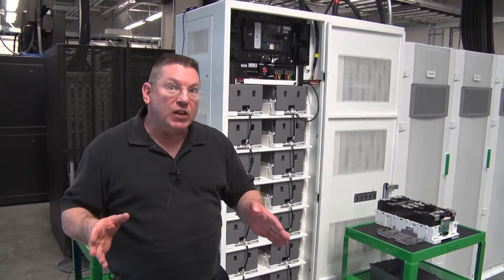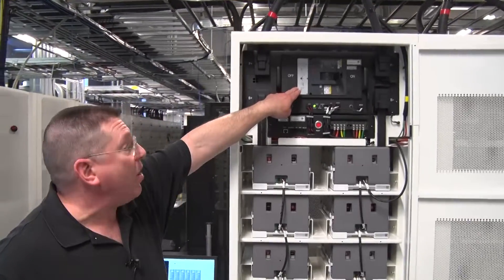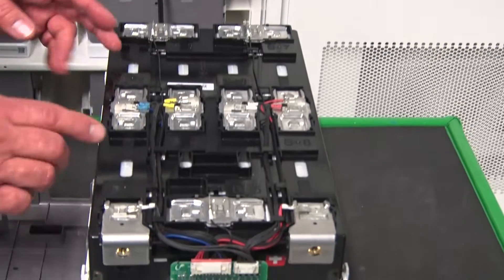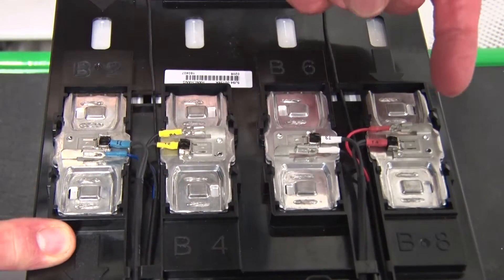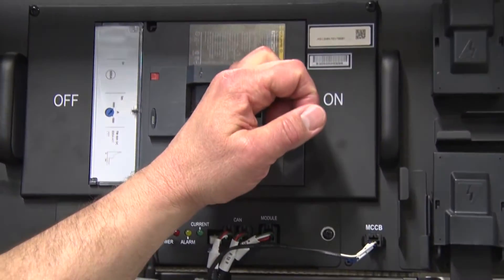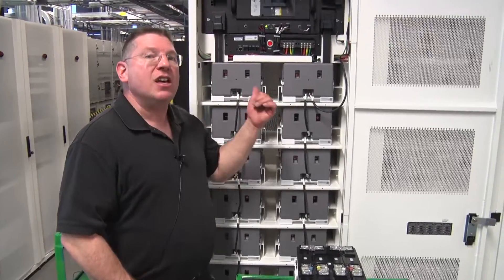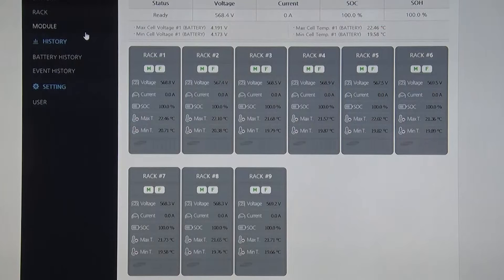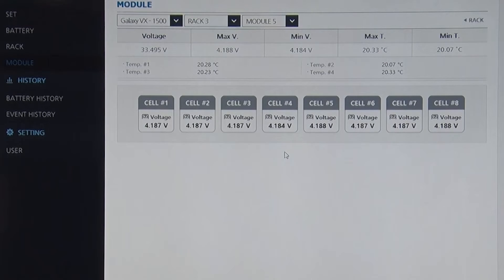Lithium Ion Battery Active Safety Features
This video details the Active Safety Features of the Lithium Ion battery packs for 3 Phase Power storage.